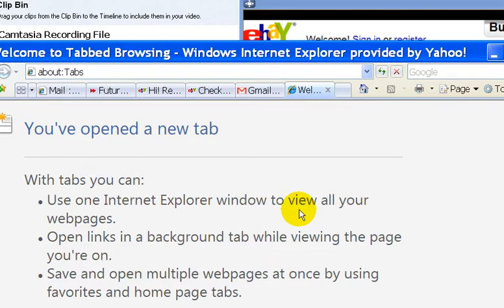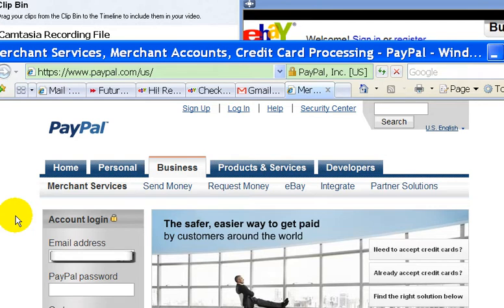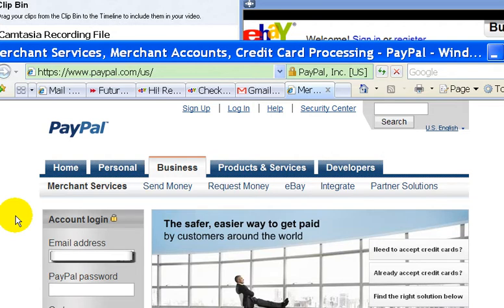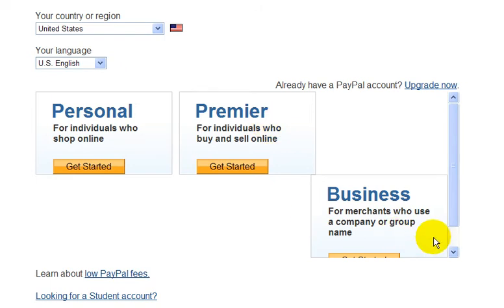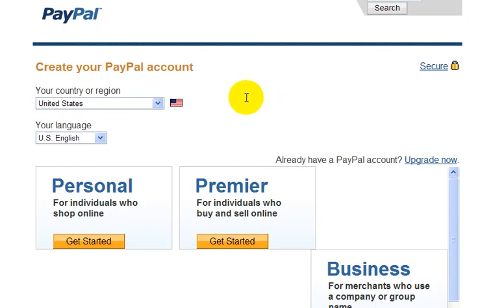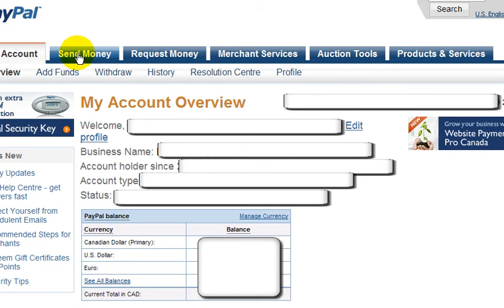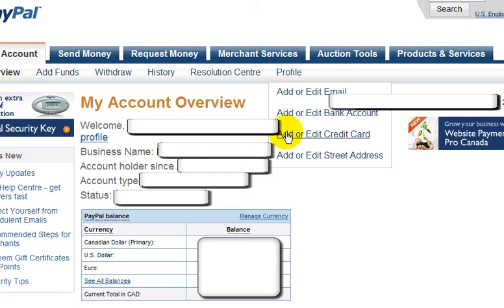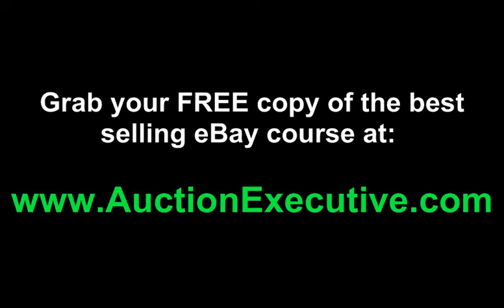eBay Training Videos - Part 2: How To Register For A Paypal Account (Help Tutorial)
If you don't have a PayPal account yet, this video shows going through each step of the registration process.

Other Resources:

Silent Sales Machine: Arguably the all time best selling ebook about online business success ever sold:

Then to take things further join the  My Silent Team membership site, which has a massive amount of training on both the basics and advanced aspects of selling on eBay and Amazon. As well as all other aspects of online business, from a well respected group of experts and an active community & forums.